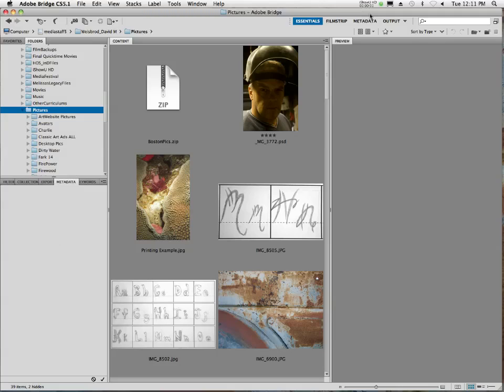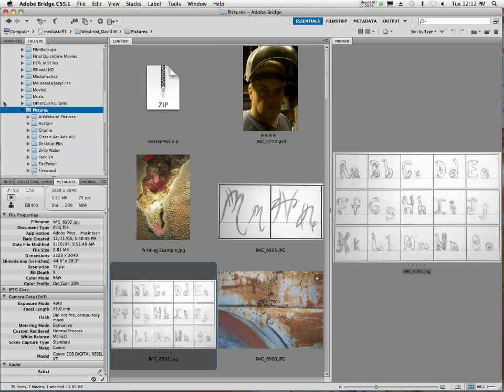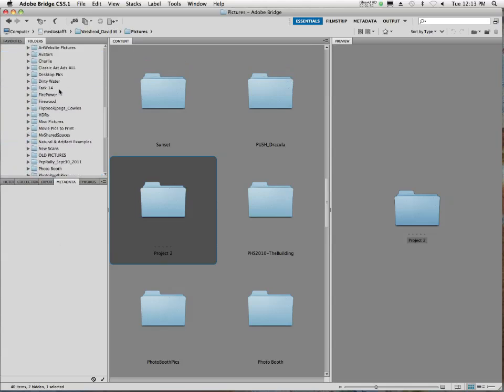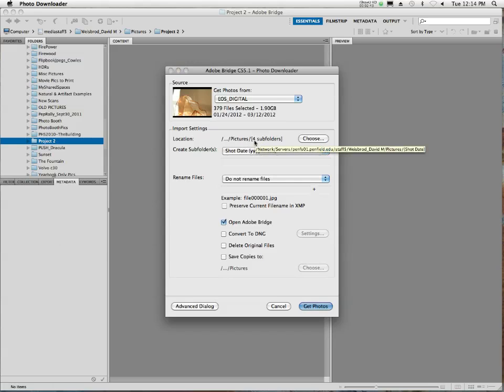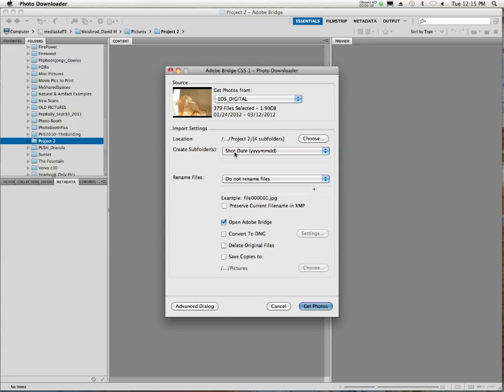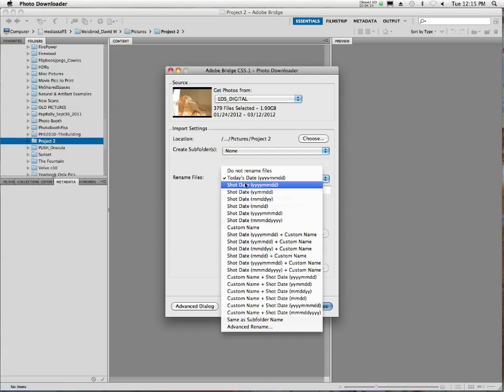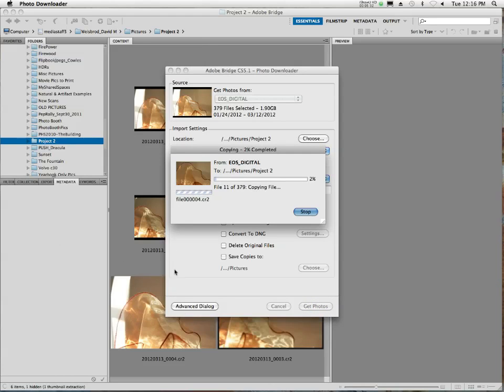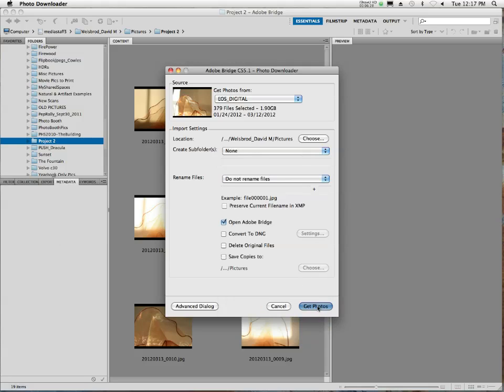Downloading Photos From a Memory Card Using Adobe Bridge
Here's the procedure for downloading images from your camera card using Adobe Bridge.

- This video is recorded DURING my class, so you will hear sniffles, doors, and all sorts of interruptions. Hopefully those distractions will not ruin the content. More videos and other tutorials can be found on my